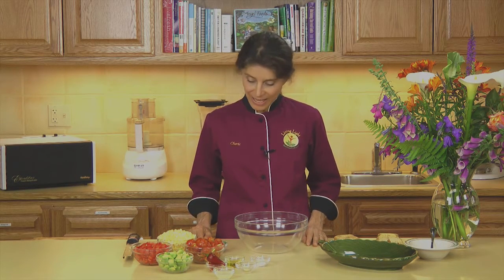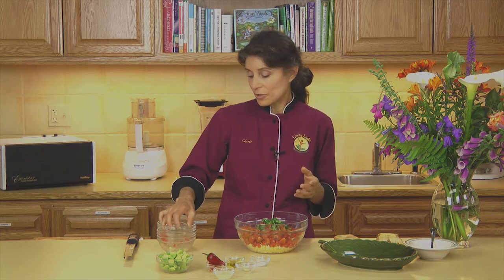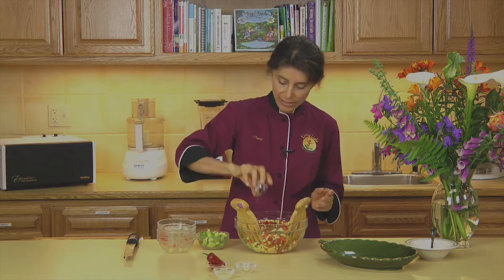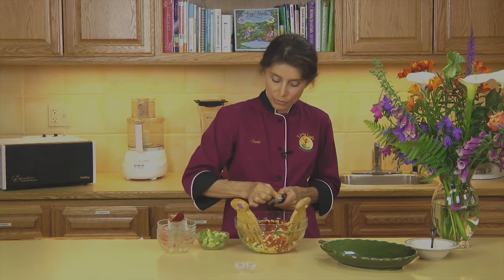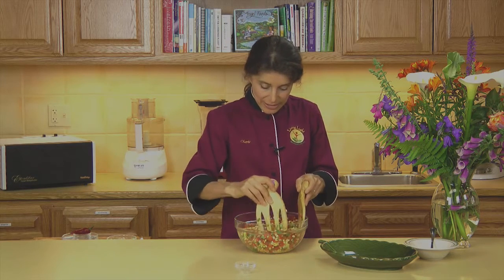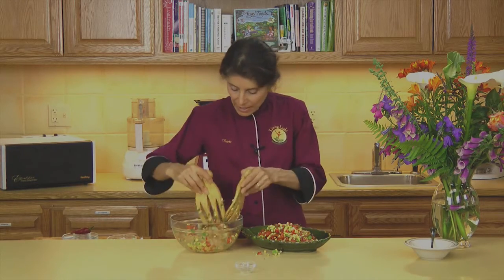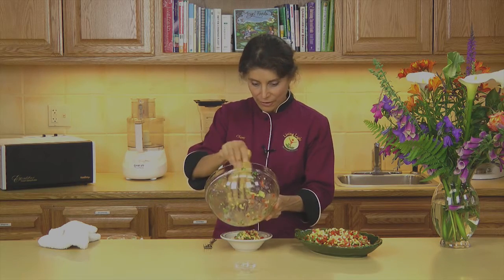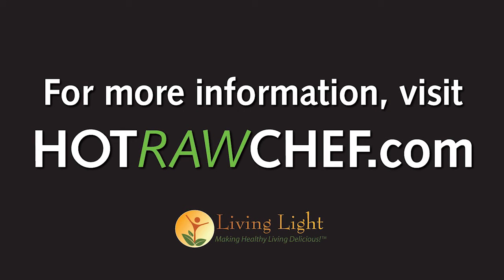Raw Food Recipe: Mexican Corn and Avocado Salad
Enjoy this delicious raw vegan recipe created by Cherie Soria, founder and director of the renowned raw vegan culinary school, Living Light Culinary Institute. Cherie has authored several books including Raw Food For Dummies (coauthor Dan Ladermann), The Raw Food Revolution Diet, (co-authors Brenda Davis, RD and Vesanto Melina, MS, RD.), and the classic raw food book Angel Foods: Healthy Recipes for Heavenly Bodies.

Known as the "Mother of Gourmet Raw Vegan Cuisine", Cherie was the first raw food chef to transform the plain "roots and shoots" raw food diet into the revolutionary new culinary art of gourmet raw vegan cuisine. Living Light Culinary Institute has trained many of the best raw food chefs, instructors and authors in the world today.

Mexican Corn and Avocado Salad by Cherie Soria

2 cups corn kernels
2 cups small cherry tomatoes, quartered or 2 cups Roma tomatoes, diced
1 ½ cups red bell peppers, diced
¼ cup cilantro, chopped
1-2 fresh red chili peppers, minced or pinch cayenne pepper
1 tablespoon lime juice
1 tablespoon olive oil
1 tablespoon green onion sliced thin
1 clove garlic (½ teaspoon), pureed
½ teaspoon Himalayan crystal salt
1 avocado, diced
½ cup pumpkin seeds (optional)

In a large bowl, mix corn, tomatoes, bell peppers, cilantro, and chili peppers together. Add the lime juice, oil, green onion, garlic, and salt and mix well. Gently combine the avocado with the other ingredients. Store in the refrigerator for up to 3 days.